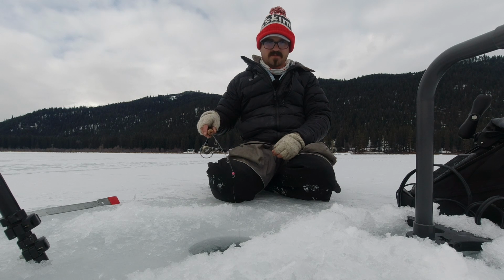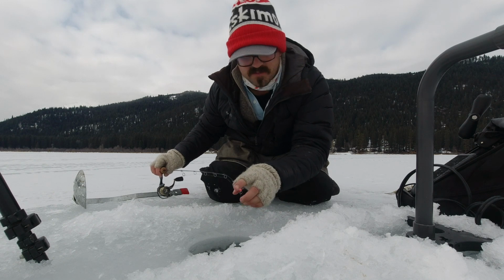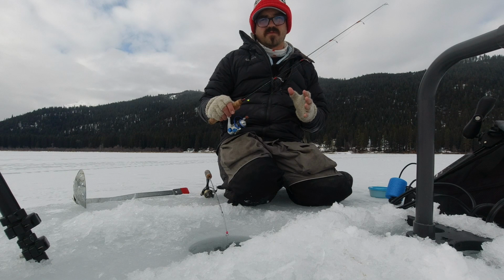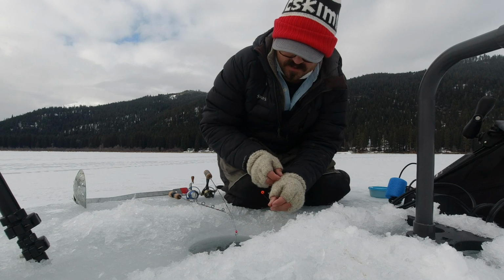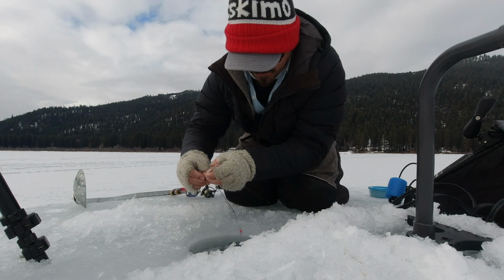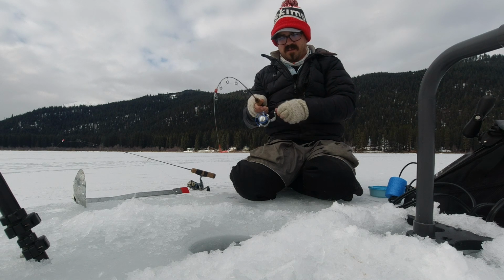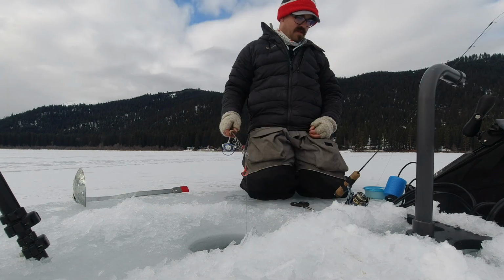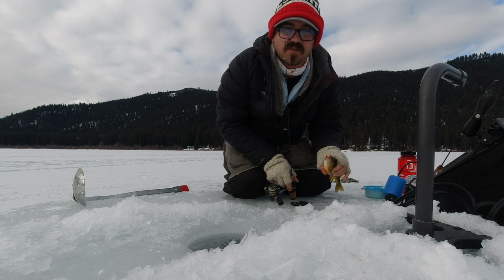Catch More Fish Using Spring Bobbers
Ice fishing for finicky and light biting panfish can be challenging. Investing a few dollars in a spring bobbers can make the different between coming off the ice empty handed or a bucketful of fillets. Adding spring bobbers to your ice fishing tackle kit will almost certainly up your catch rate. Learn more about spring bobbers in this video.

My Favorite Spring Bobbers:
- Titanium spring bobber
- Steel spring bobber